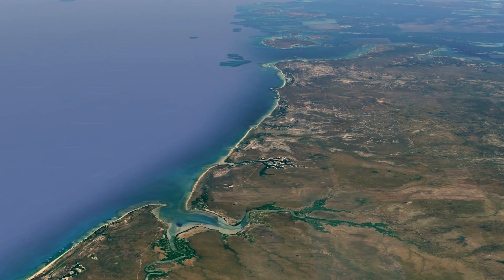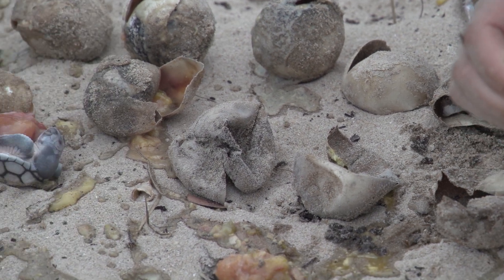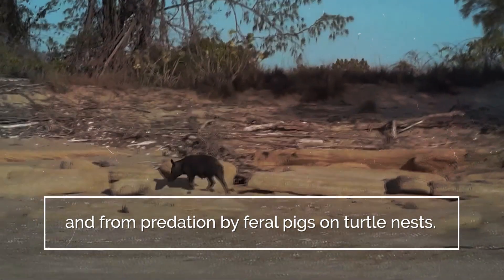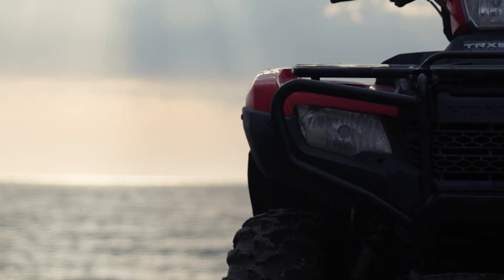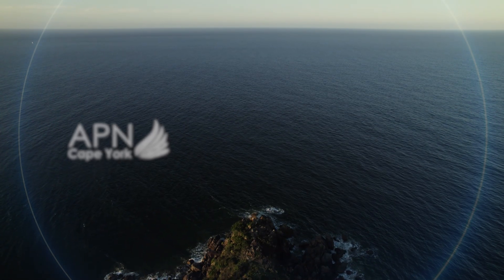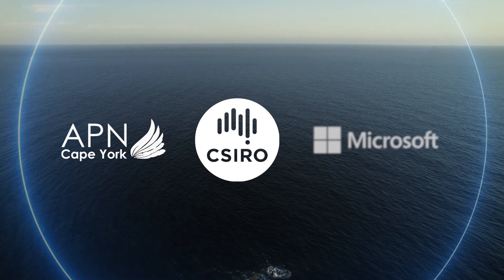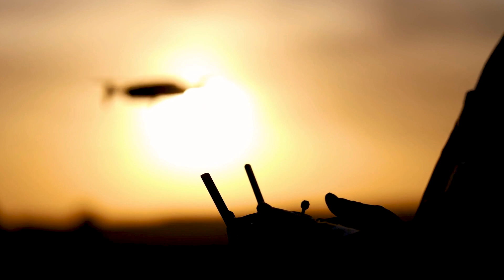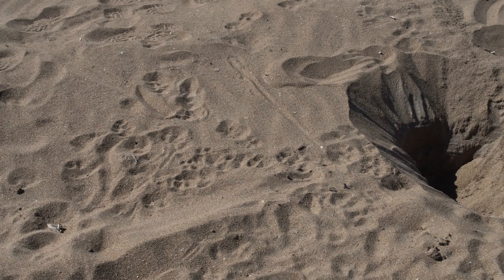Aurukun | Nest to Ocean | Case Study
Artificial Intelligence (AI) Supports Turtle Conservation

The area of Aurukun spans 750,000 hectares and includes a vast area of spectacular coastal wetlands and a country of major ecological significance.

Find out more about how you can support conservation efforts in this area